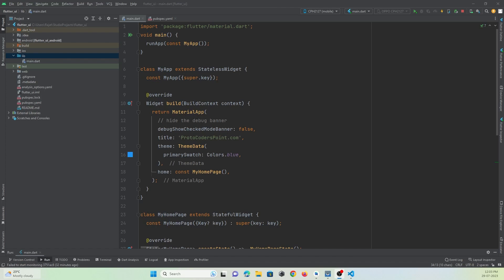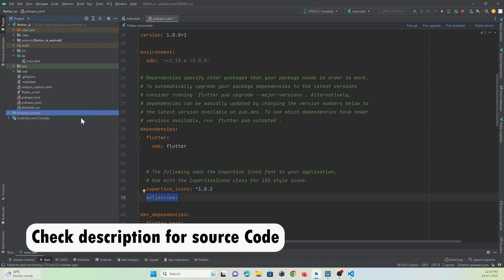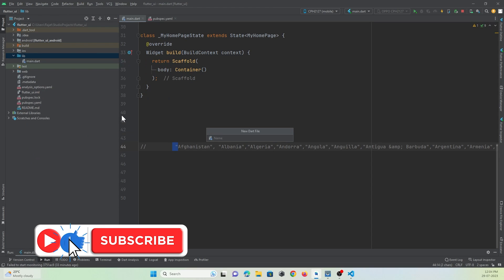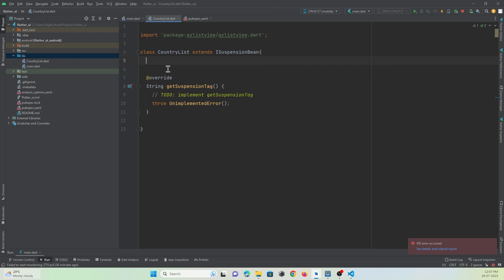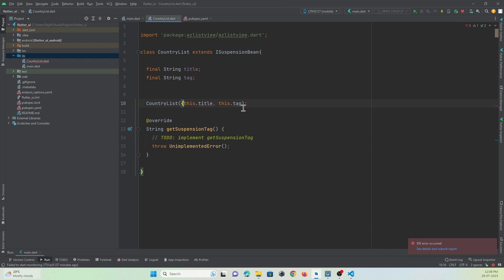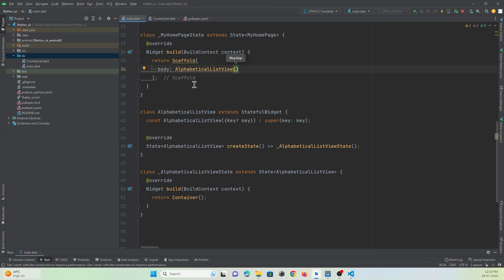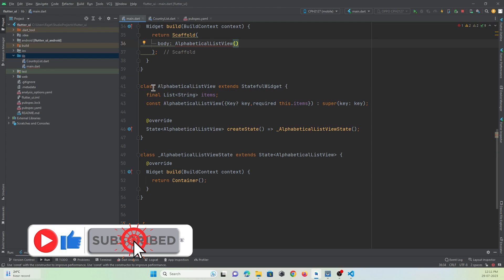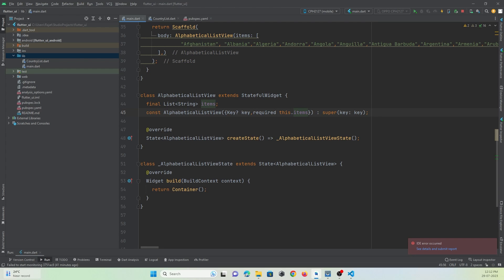Flutter Alphabetical Scroll List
A Flutter alphabetical scroll list is a user interface component commonly used in mobile applications to provide quick and easy navigation through a large set of data items, typically presented in alphabetical order. This list allows users to jump directly to a specific section by selecting a letter from the alphabet, and the list automatically scrolls to display items starting with that letter.

For example, imagine an address book app with hundreds of contacts. Rather than manually scrolling through the entire list to find a contact, users can tap on a letter (e.g., "A," "B," "C") from a sidebar, and the list will instantly scroll to the first contact starting with that letter. This feature significantly improves the user experience when dealing with long lists, making it more efficient to find and interact with specific items.

Developers implement alphabetical scroll lists in Flutter using various widgets and custom logic to associate the letters with the corresponding list positions. Overall, it's a valuable tool to enhance usability and navigation within apps that involve managing or displaying large datasets in an organized manner.